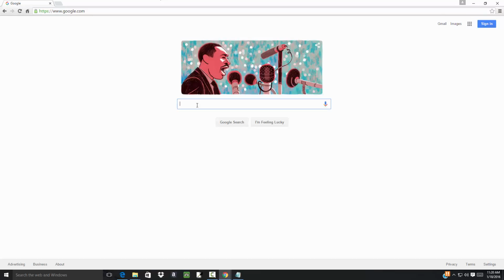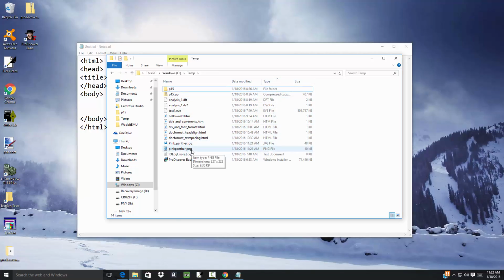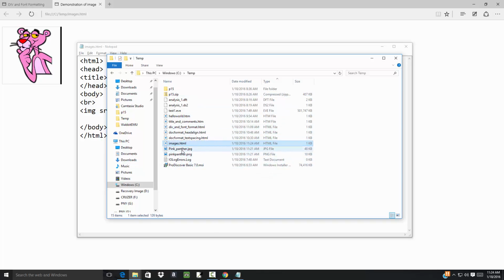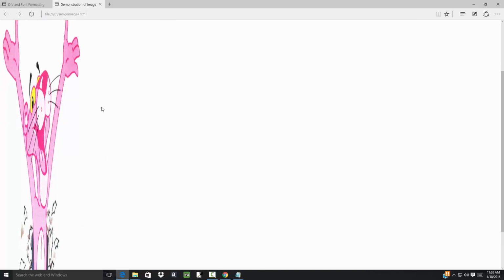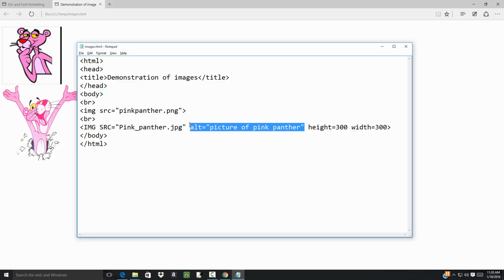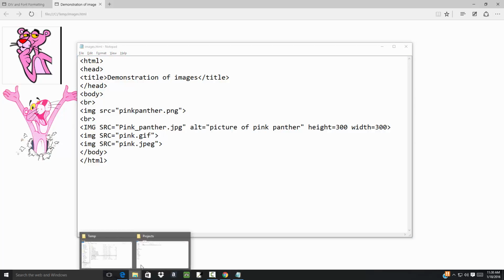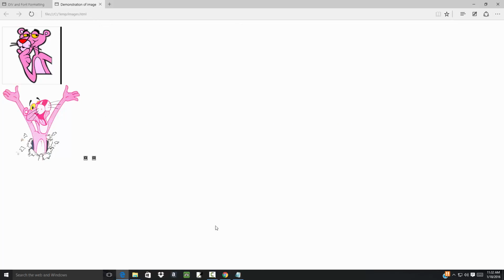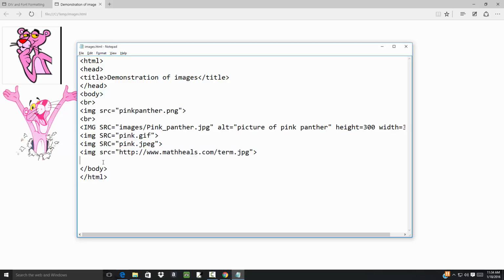Introduction to Computer Science - HTML - Images